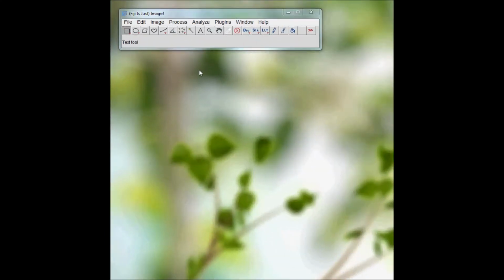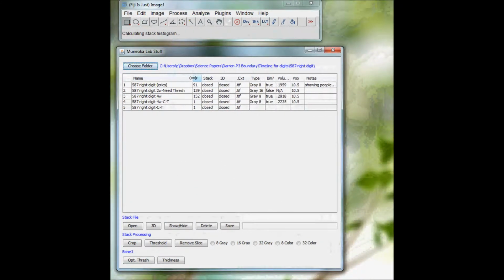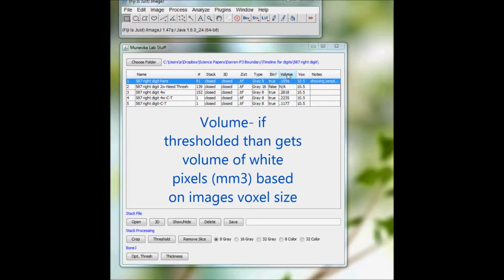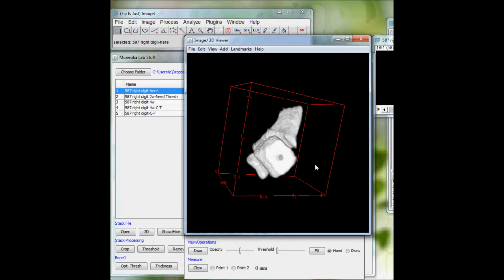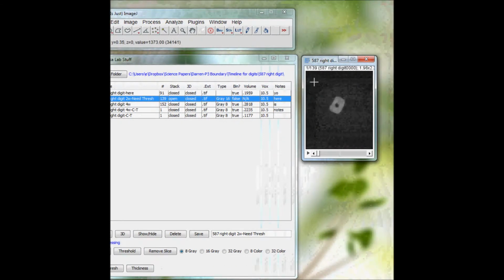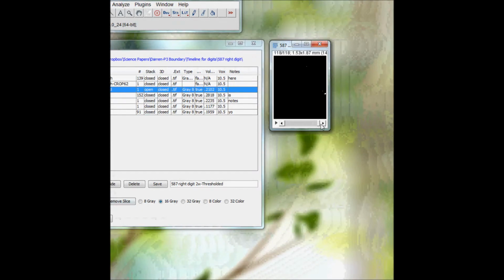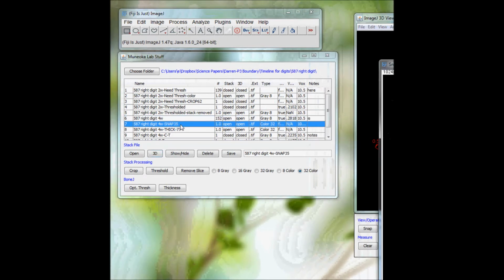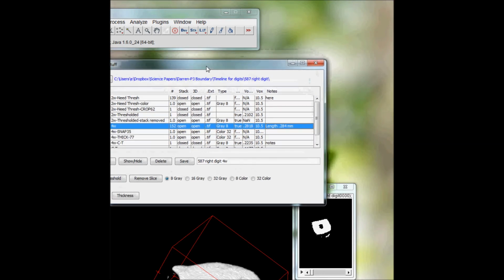Fiji Imagestack File Manager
This is a plug-in script for Fiji that allows easier management of image stacks for bone measurement CTs.